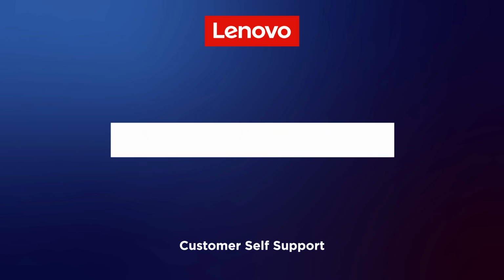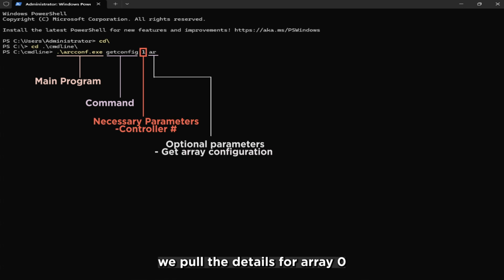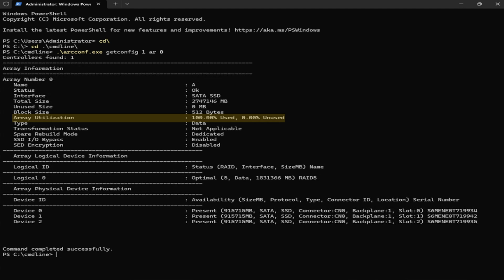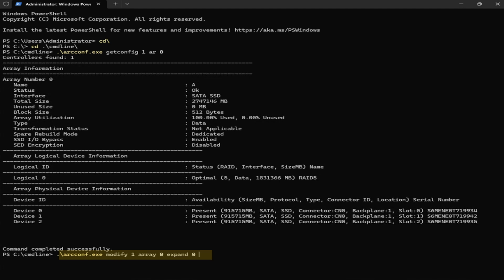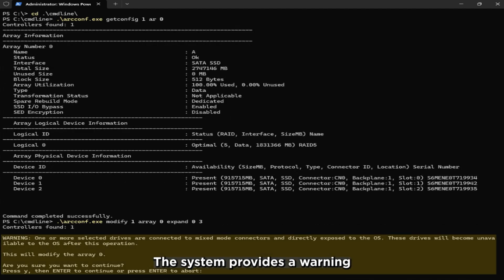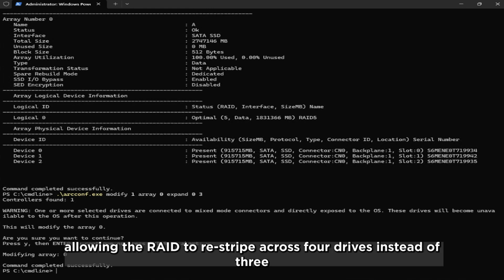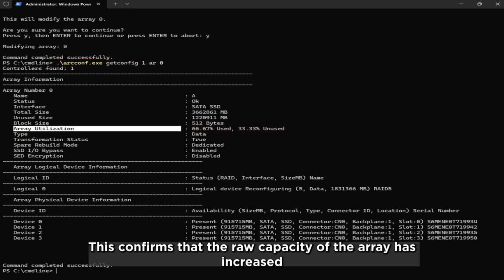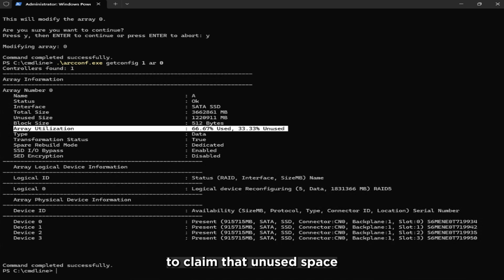How to Add a Drive to an Existing RAID Array Using ARCCONF Utility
Lenovo ThinkSystem RAID x350/x450 Series Adapter Setup Using the ARCCONF Utility

This video series guides you through the entire process of managing storage on ThinkSystem servers with RAID x350/x450 series adapters using the ARCCONF Utility. Step-by-step demonstrations and instructions are provided for:

In this example, a RAID 5 array is initially created with three 960GB SSDs. A fourth 960GB SSD is later added to expand storage capacity.

☛Important: After expanding a logical drive or RAID array, the additional space must also be allocated to the operating system partition.
    • Windows: Use Disk Management or the command-line tool diskpart to extend the partition.
    • Linux: Use tools such as lvextend, resize2fs, or xfs_growfs, depending on your file system.